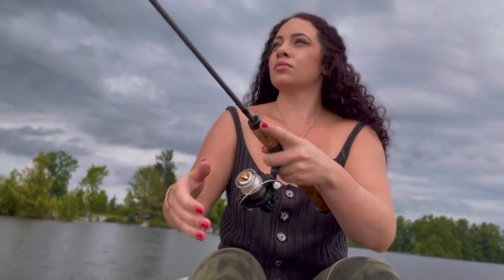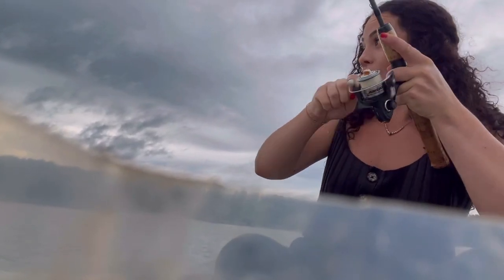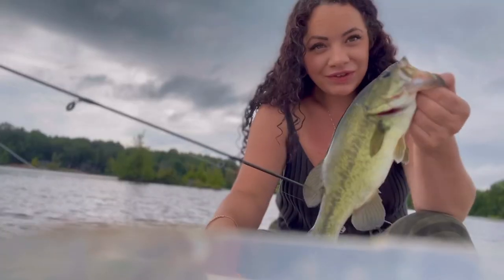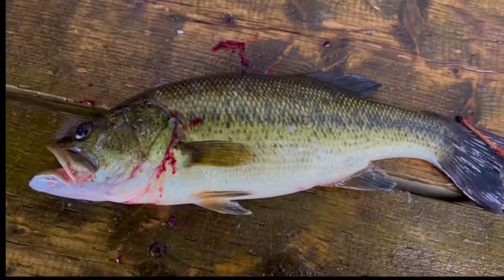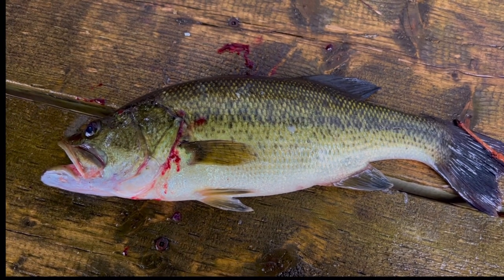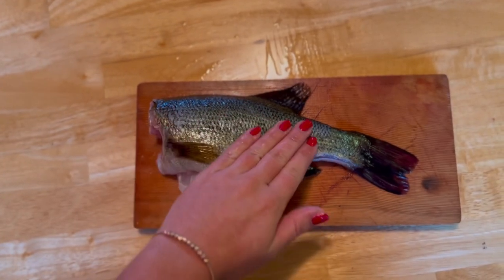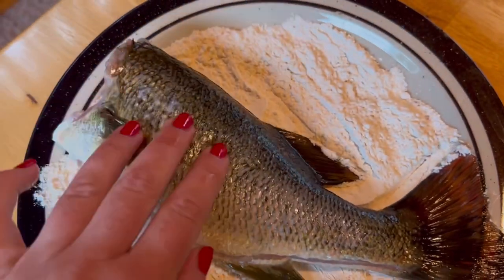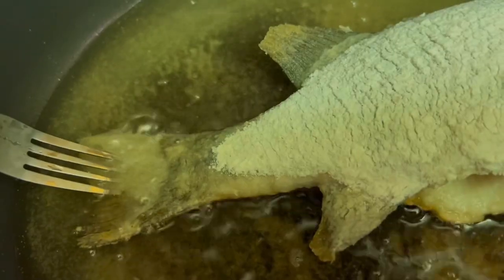How to Catch, clean/ scale and cook bass on a rainy day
Using hand poured soft body baits that my little brother made, to catch bass on a rainy day, trying to beat the storm. Scaling it and cooking it for lunch